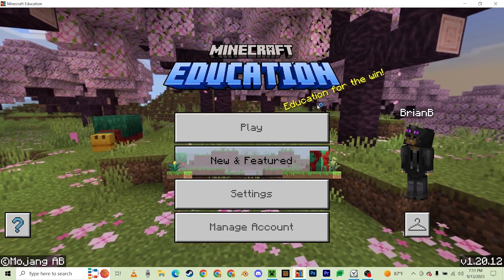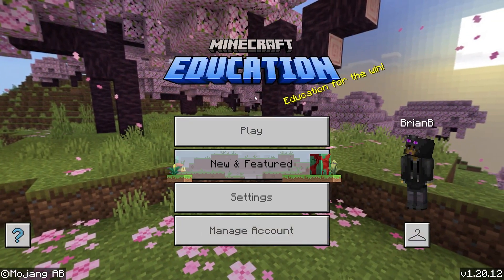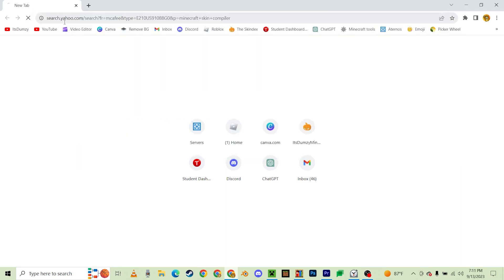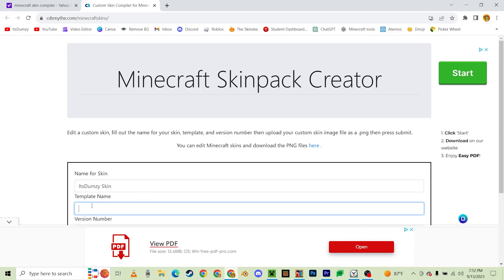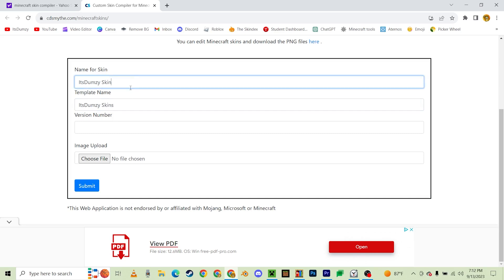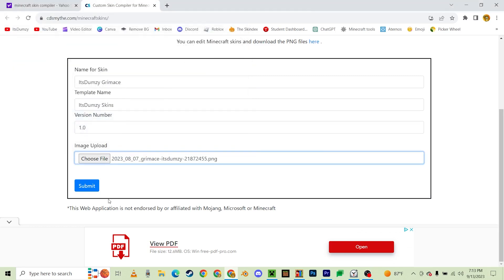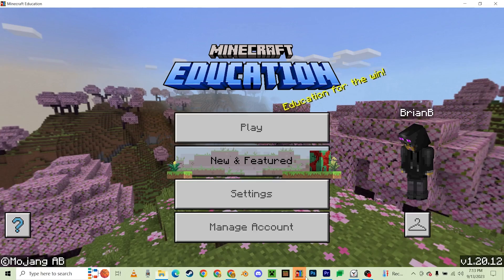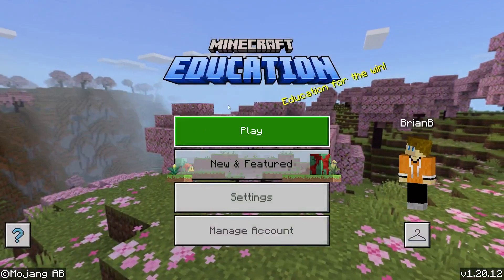Education Edition: How to import your own custom skin!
Have you ever wanted to change your skin to whatever you want? Well you came to the right place. In todays video I will be teaching you how to change your skin to whatever you want, normally you cant do this in education edition, so today might be helpful for you.